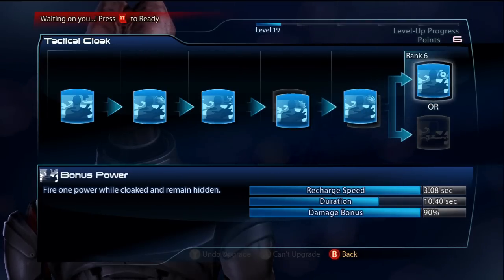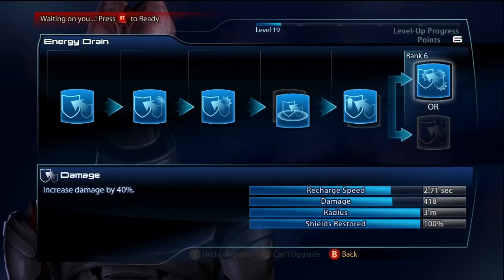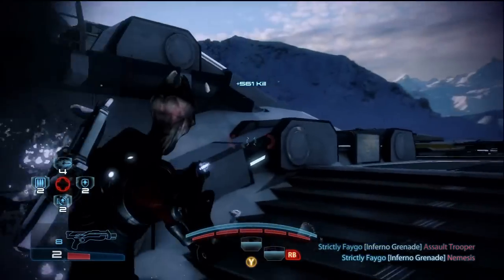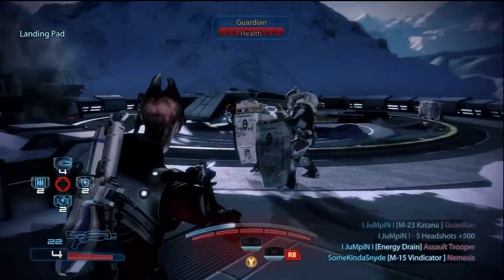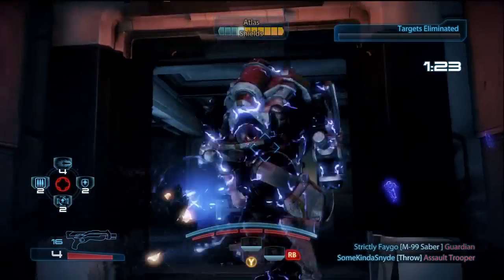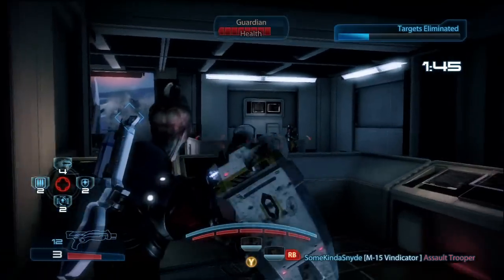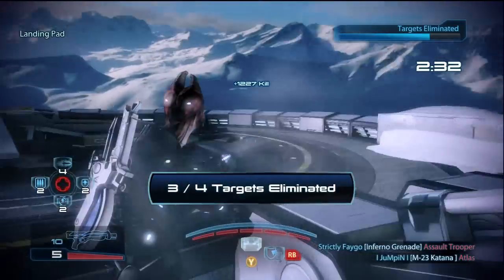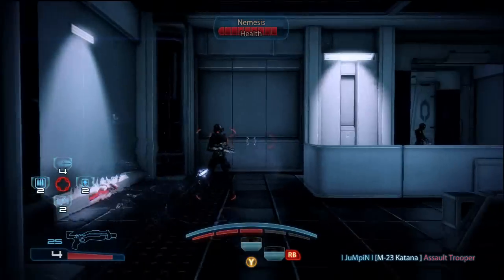ME3 How to Beat Cerberus On Gold Easy